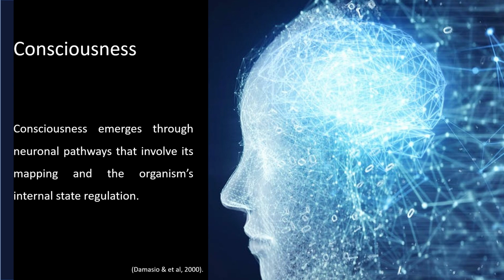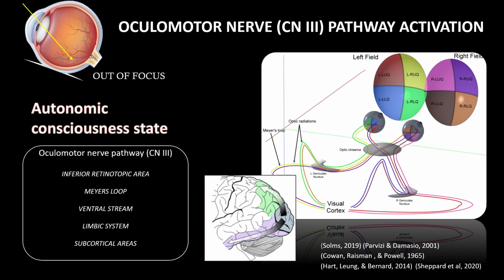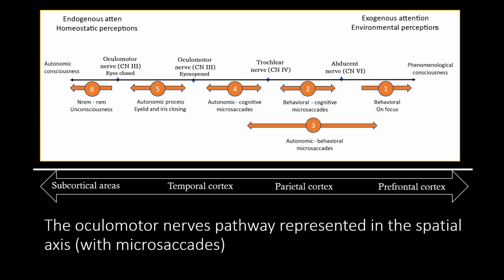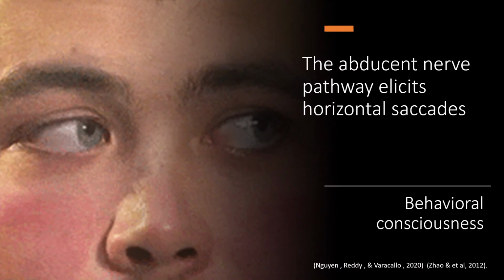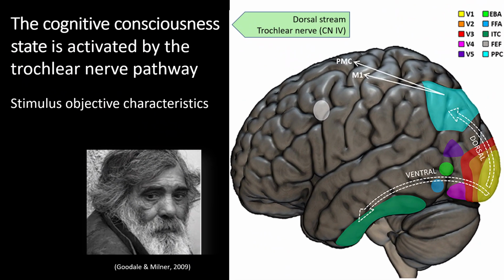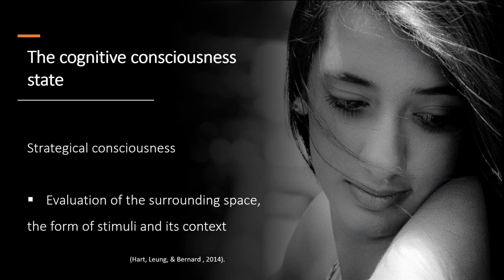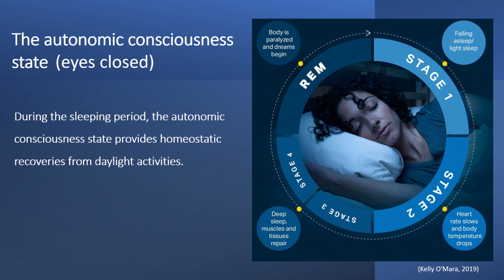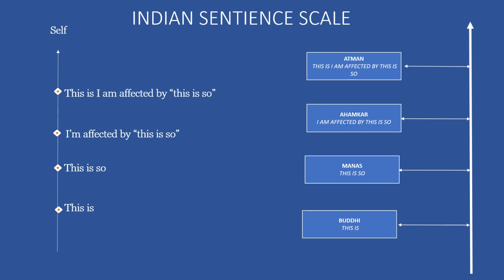Frohlich, Sulamita - Cópia de Short Talk - Revised Visual consciousness represented